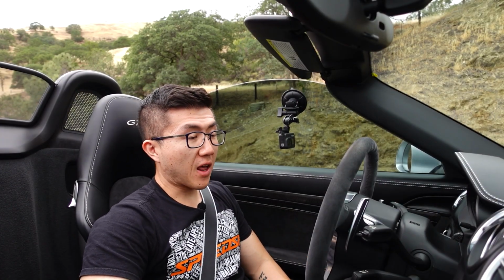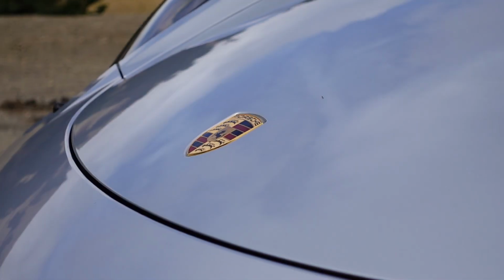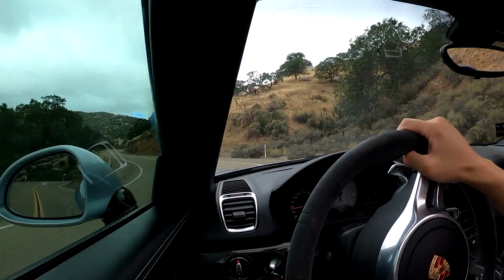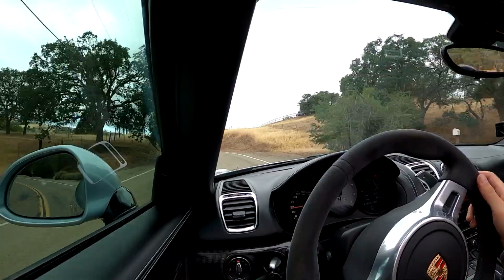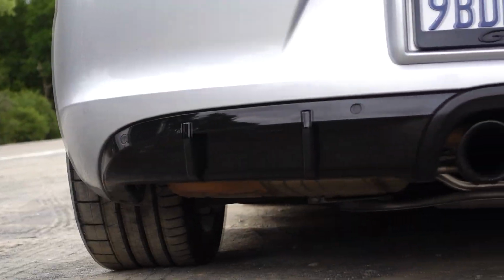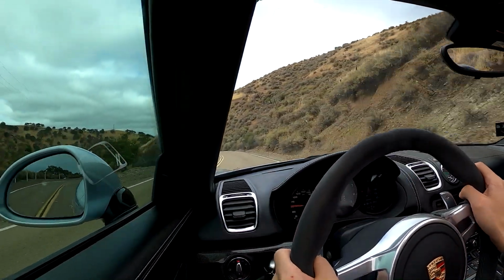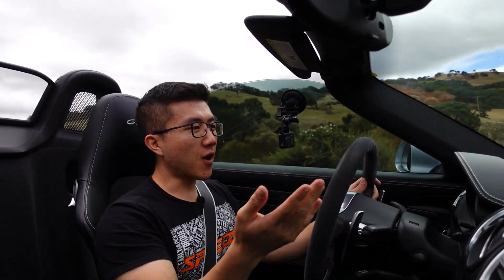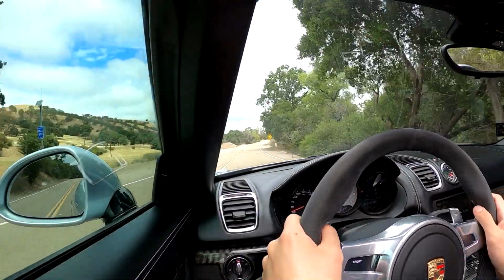2015 Porsche 981 Boxster GTS Review - Name a Better Sounding Exhaust!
Honest question - which cars with an MSRP under $100K sound better from the factory than this 981 GTS?